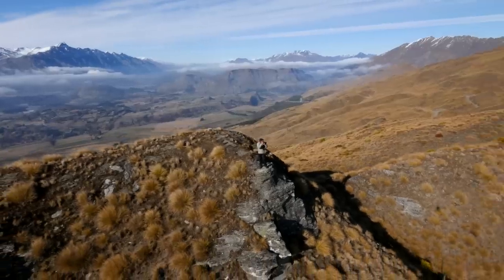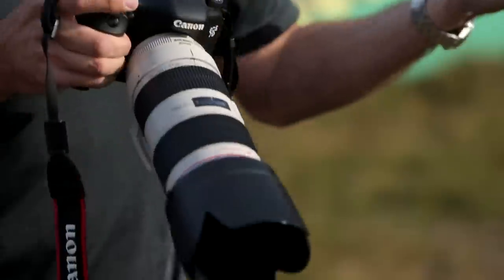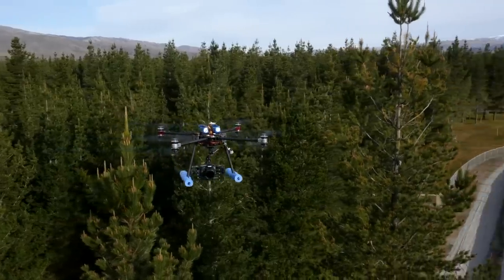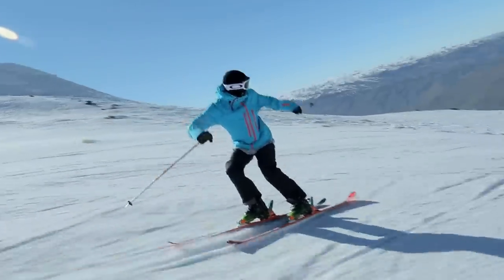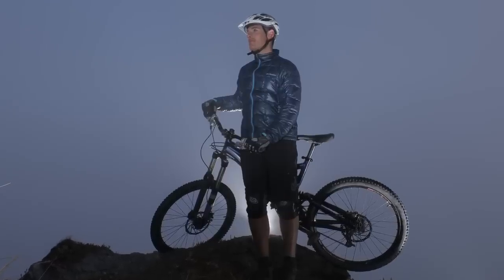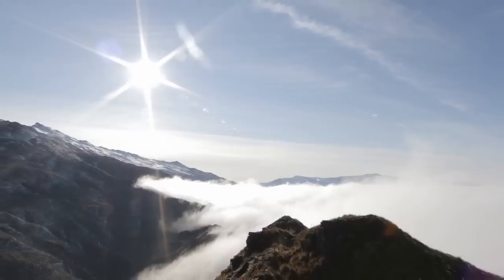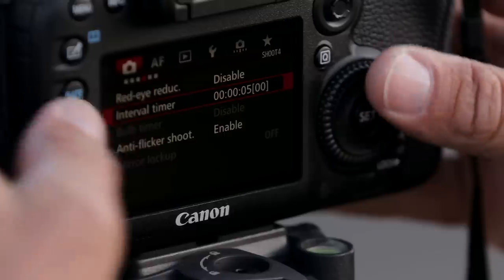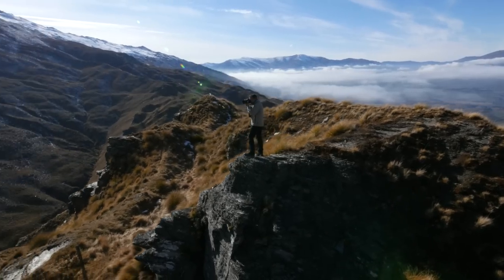Canon EOS 7D Mark II DSLR | Exclusive First Test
Sharper. Faster. Built for Action. Mark Horsburgh, Canon Master, puts the new Canon EOS 7D Mark II camera, to a live action sports photography test, in Queenstown, NZ.

High speed continuous shooting at up to 10 frames per second at full 20.2 megapixel resolution, plus a 65-point all cross-type auto focus system – you’ll never miss a moment, in sharp detail, with the EOS 7D Mark II.
Dual DIG!C 6 image processors, our fastest yet, give the EOS 7D Mark II enhanced image processing - a faster read out from the sensors, giving you quicker control.
Built for speed, with extreme power and performance, the EOS 7D Mark II takes your vision to unrivaled levels – especially for sports and wildlife photography.

Film by Abraham Joffe, Canon Master.